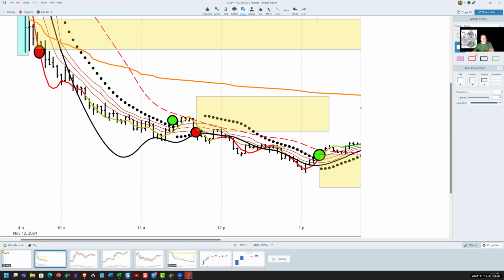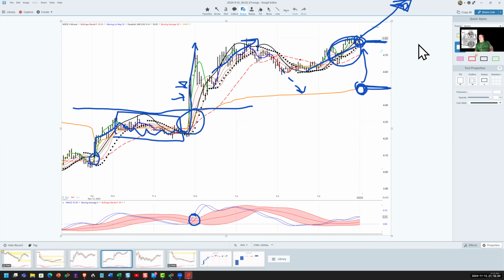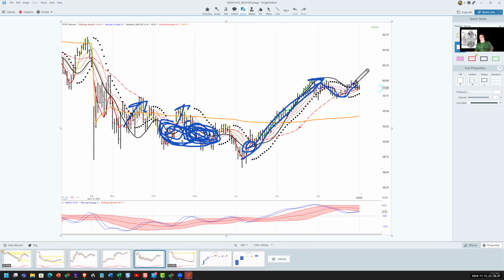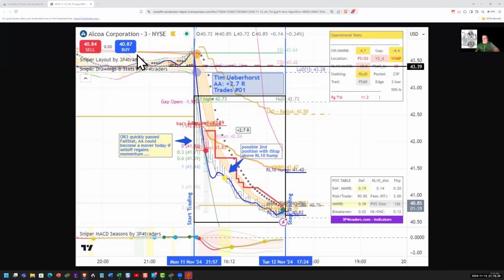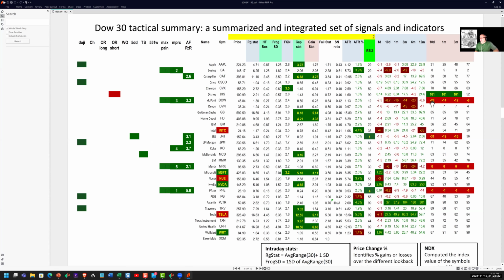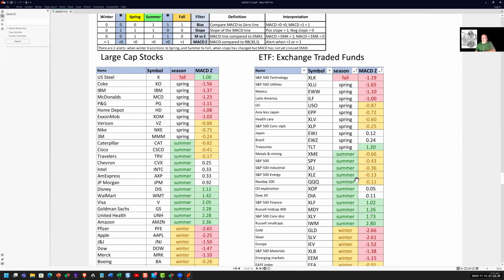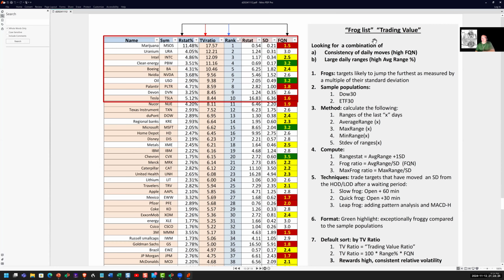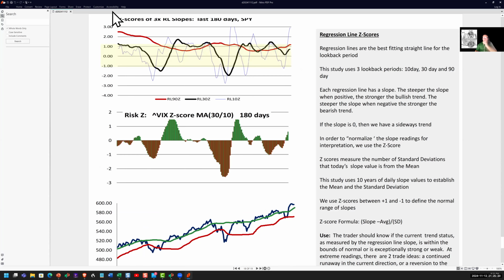Ken Long Daily Trading Plan 20241112